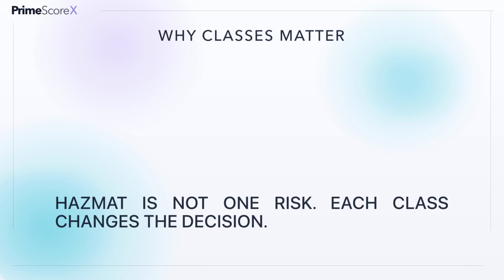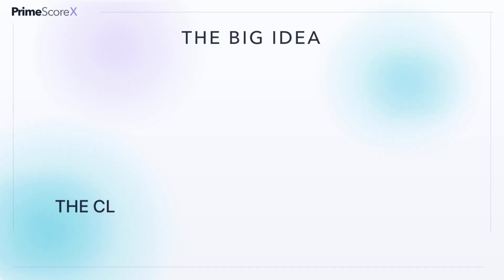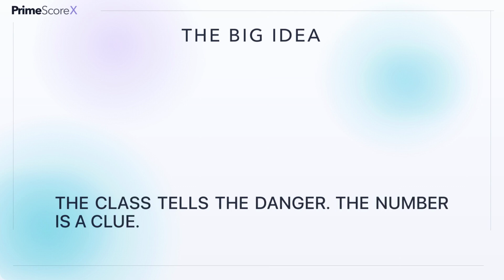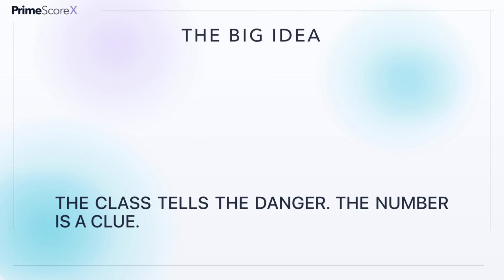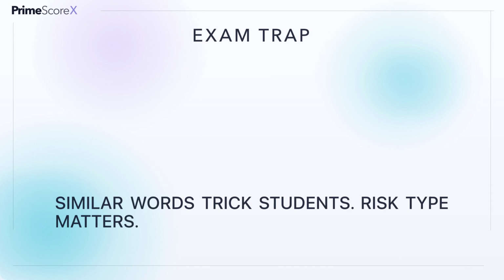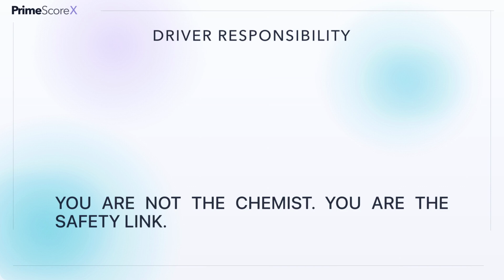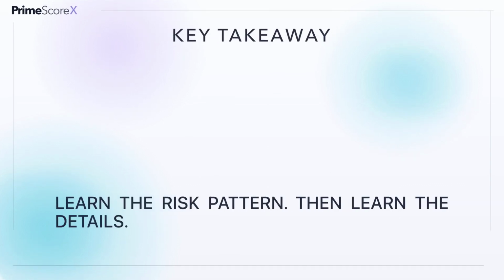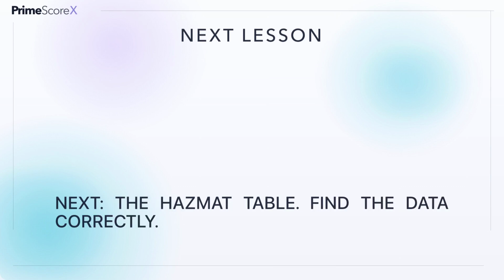HazMat Classes Explained: What CDL Drivers Must Know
Hazard classes are one of the most important HazMat topics on the CDL exam because they help drivers identify what kind of risk a material presents before anything goes wrong. In this video, we take a deeper look at HazMat hazard classes and explain what each class really means for CDL drivers in practical, exam-focused language.

You’ll understand how the major hazard classes are organized, why the class system matters for placards, labels, emergency awareness, and safe transportation, and how to avoid confusing one category with another during the written test. This lesson is designed for CDL students who want more than memorization — it helps you understand the logic behind HazMat classification.

If you are preparing for the HazMat endorsement and want a stronger foundation before moving into more technical topics, this is the perfect place to start.